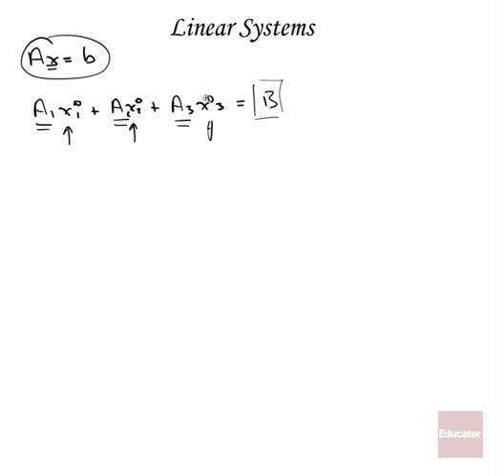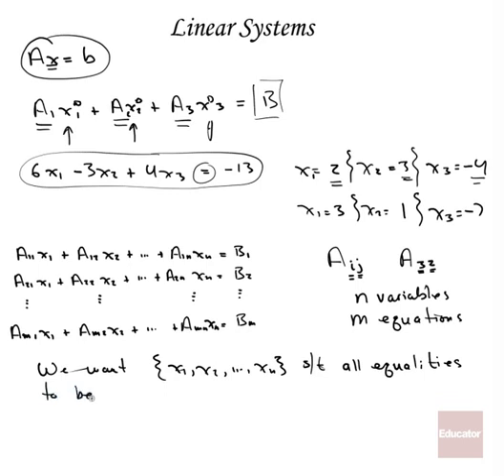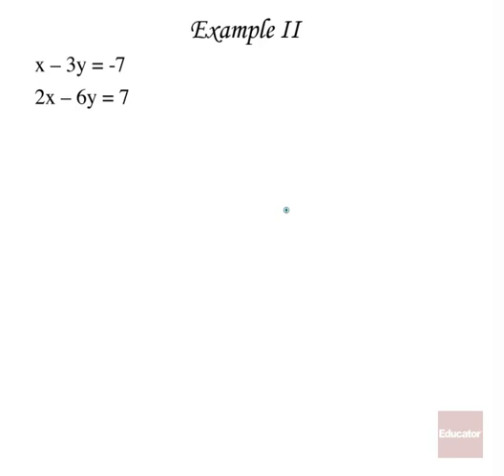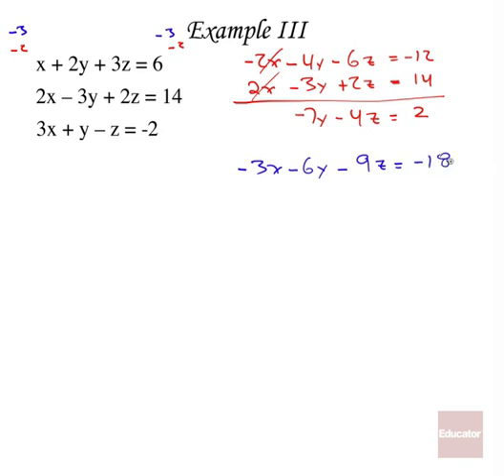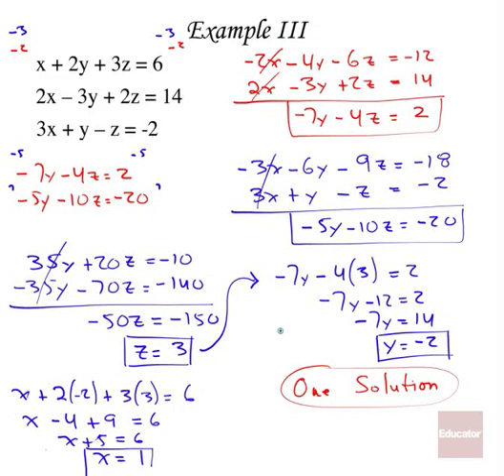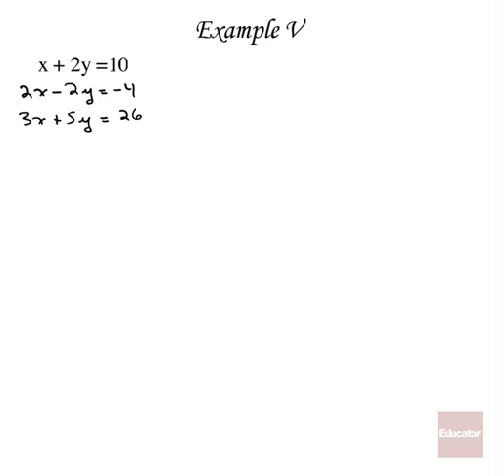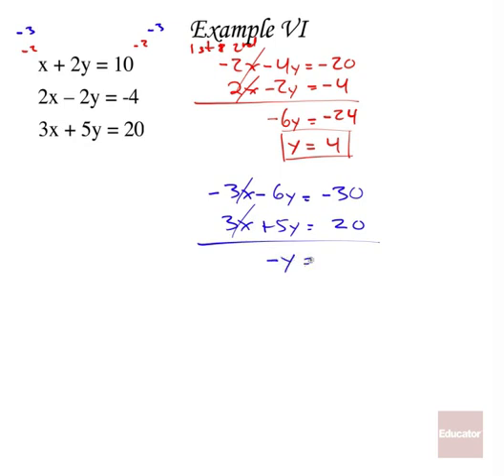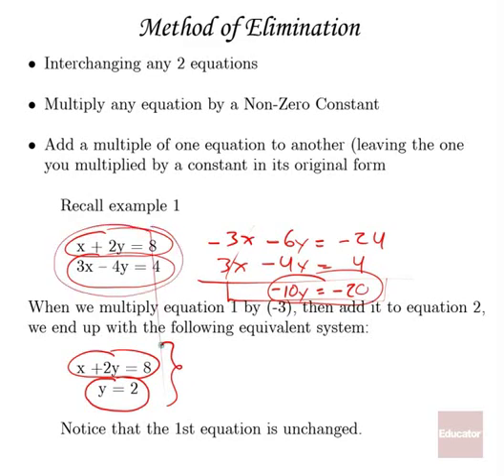01Linear Equations and Matrices Linear Systems